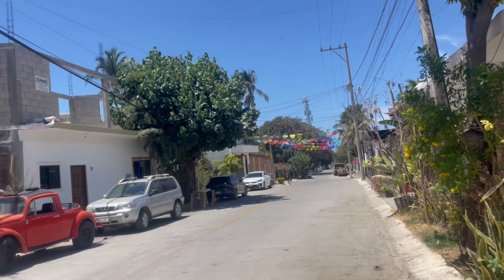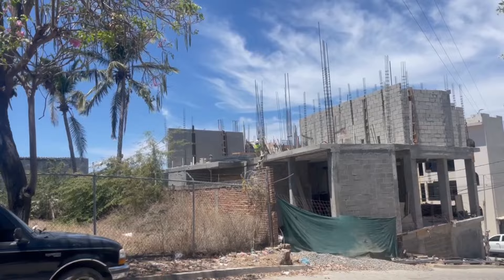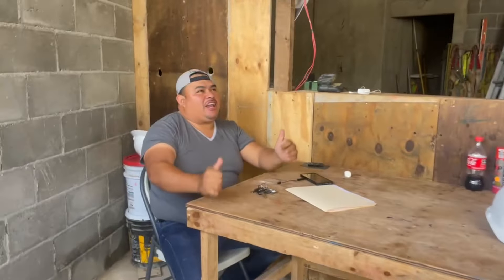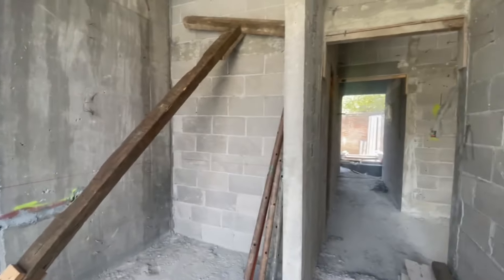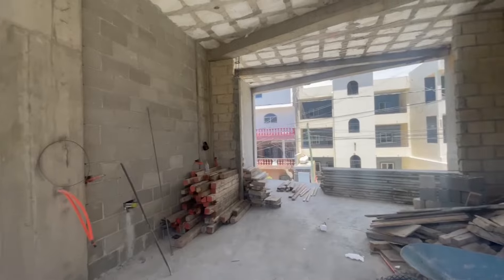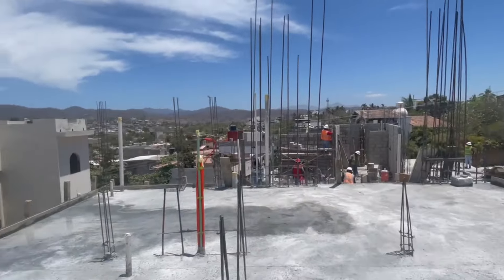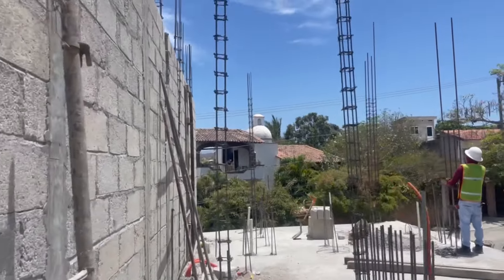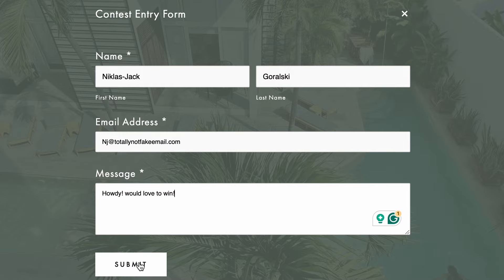Vista Victoria Update! Only two units remain for the last project I will build!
Join the adventures of Joel (previously on the MovingToMexi.co channel) & NJ as they show you what life is like in Bucerias Mexico. On our channel, we try to be both informative and entertaining. We have a slant toward real estate and basically and as business owners in Mexico, we are the channel's #1 sponsor.

For real estate purchase, rental and investment opportunities please or email and Jillian or Joel will be in touch to help.

Looking to make your spending go further in Mexico along with the convenience of having a Mexican debit card that will actually be accepted for online payments?

Do you want to maximize your exchange rate on foreign currencies including the Mexican Peso? Everyone in today's day and age should have an account with WISE. This puts you in control of your money and let's you keep more of it versus giving it to the BIG BAD BANKS. Sign up for Wise and get a FREE Transfer